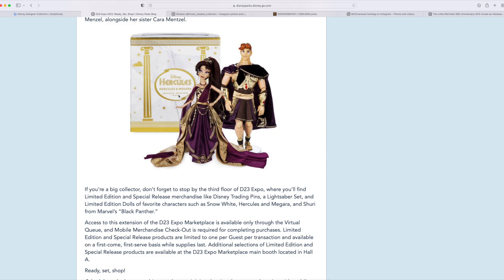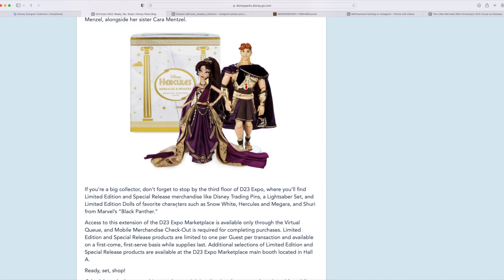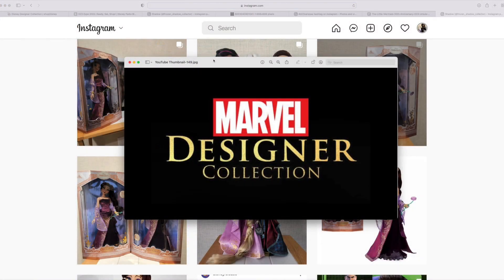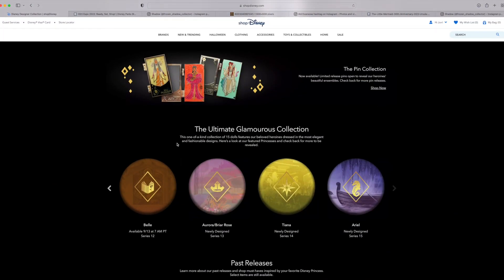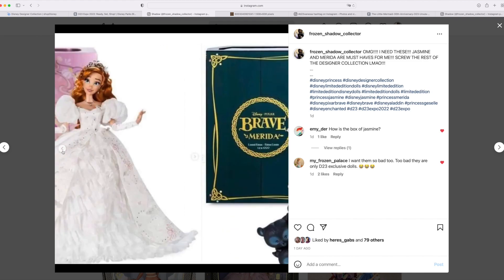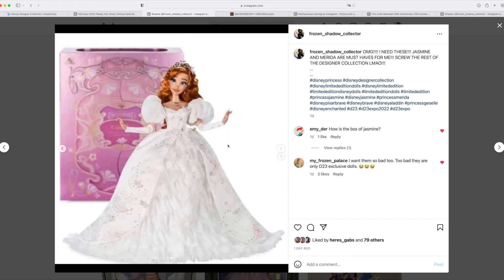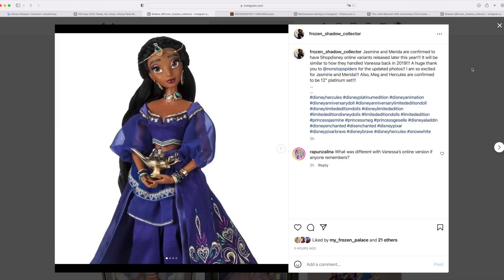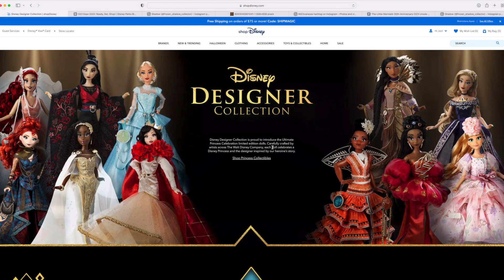AHHHH!!!! SO MANY DOLLS COMING OUT!! D23 Expo 2022 (Disney Limited Edition Dolls)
Hey everybody! In this video we do a quick recap of everything that has been announced and confirmed as of Saturday night 9/3!! Please be patient as I make update videos accordingly! Thank you! And hope you enjoy!! =)